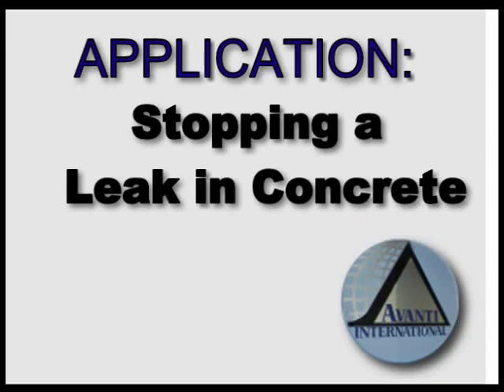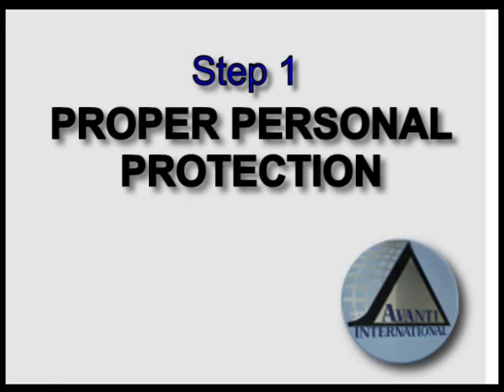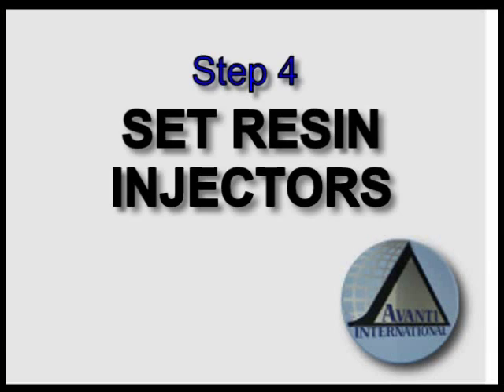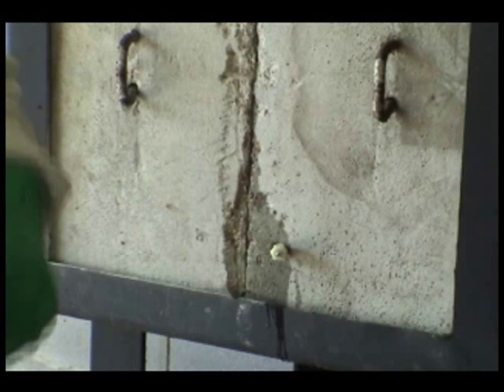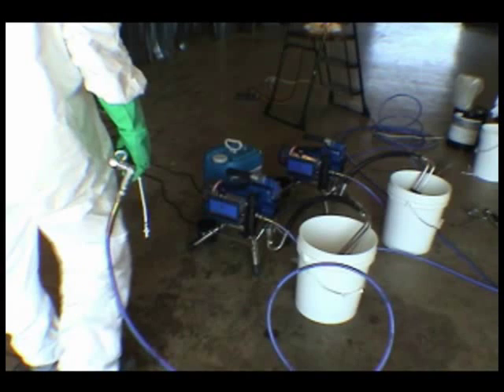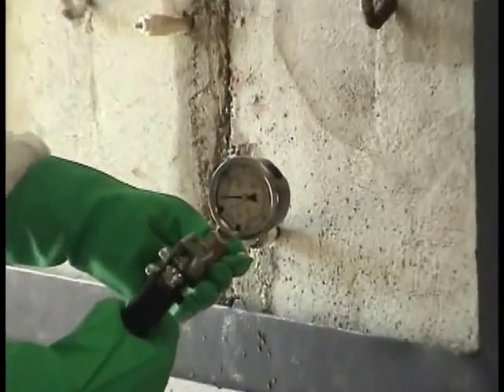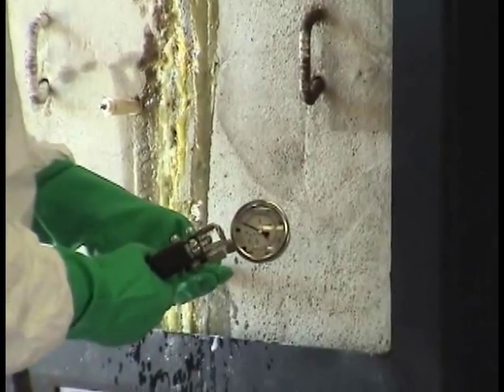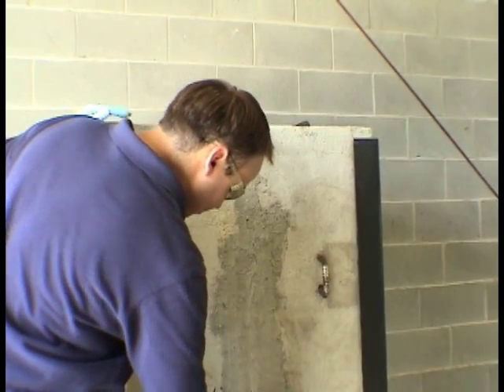Crack Injection Tutorial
Step-by-step, how-to tutorial on crack injection including personal protection to clean-up including best practices.